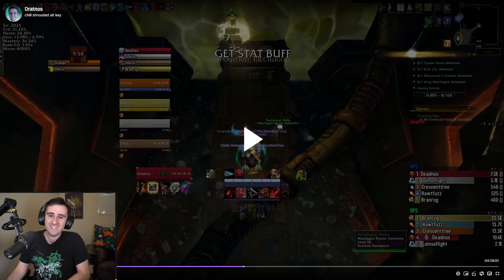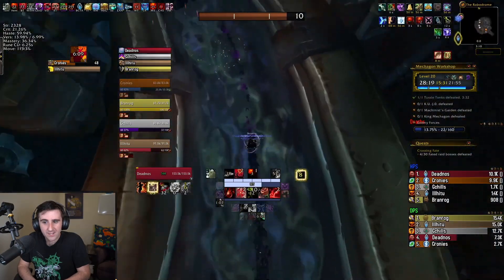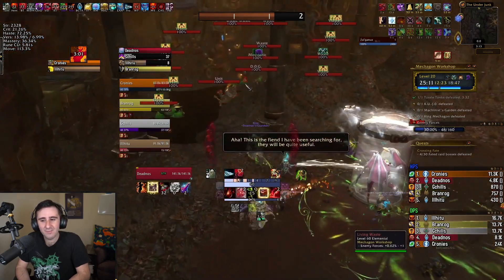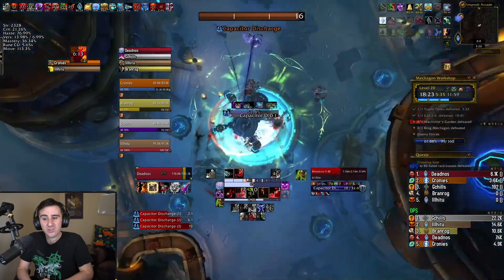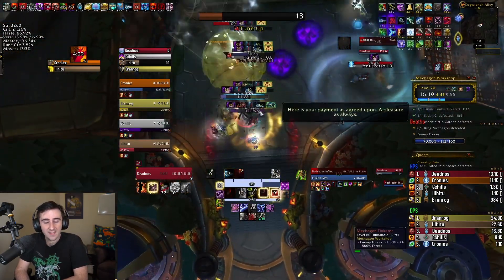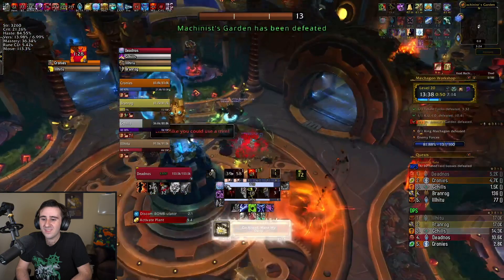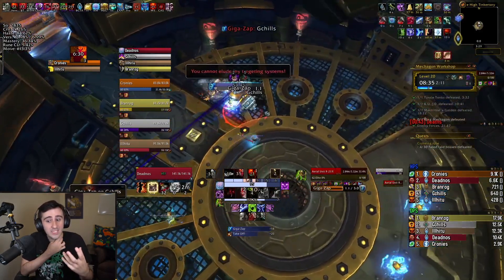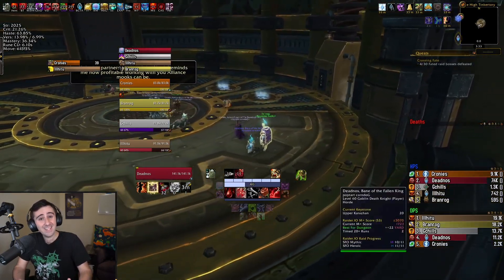Workshop +20 Shrouded Guide/Commentary (Blood POV)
0:00 Trash
1:06 First Boss
3:45 Trash
7:32 Second Boss
10:21 Trash
15:39 Third Boss
18:05 Trash
22:01 Last Boss